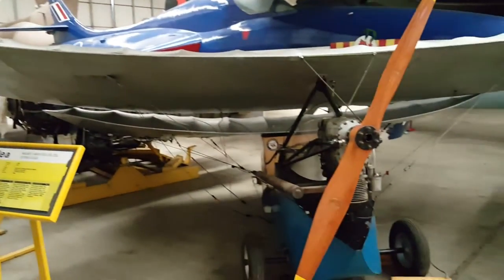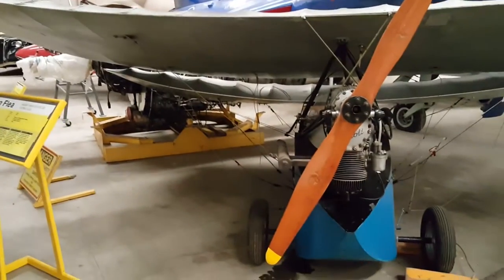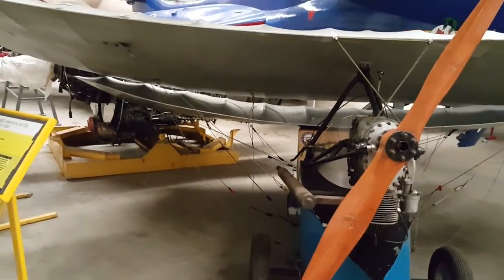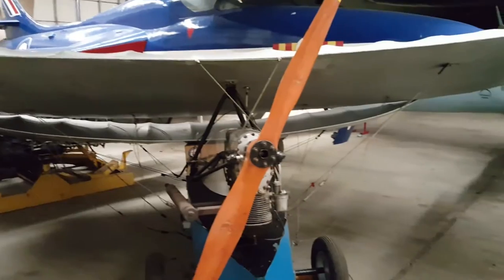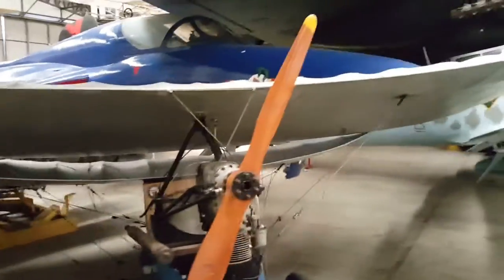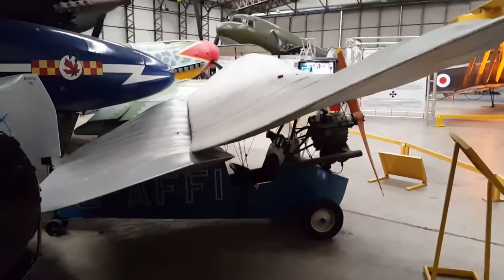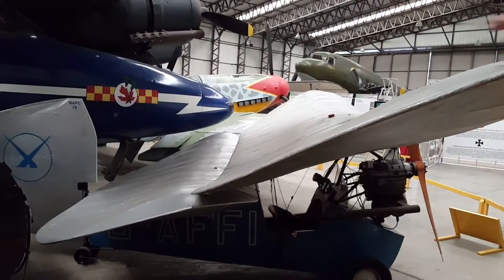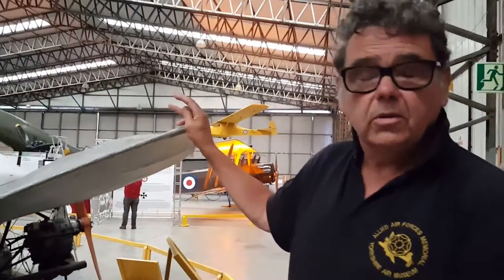Mignet Flying Flea at Yorkshire Air Museum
Henri Mignet's 'Pou du Ciel' ( "Louse of the Sky" in French. So "Flying Flea" in English) was a design for a light homebuilt aircraft first flown in 1933.

It was very popular, but very dangerous, as Yorkshire Air Museum volunteer, Steve Hill, explains.